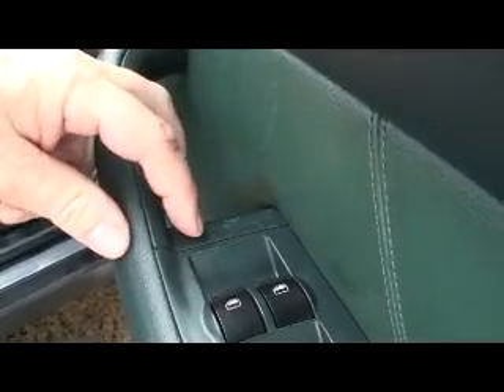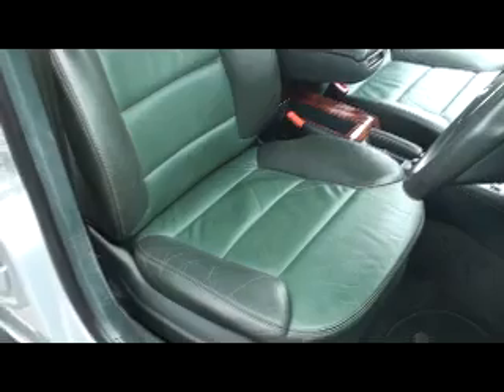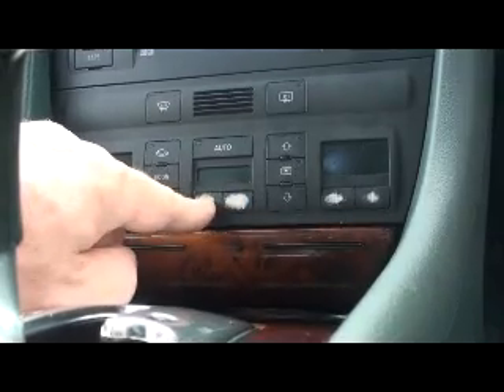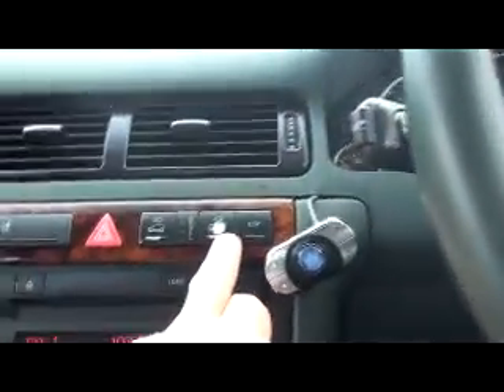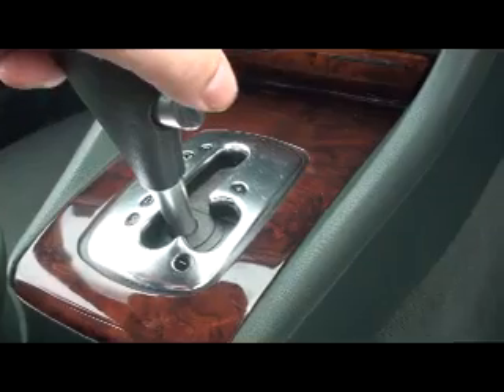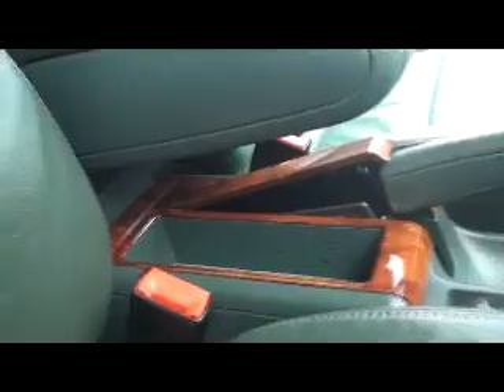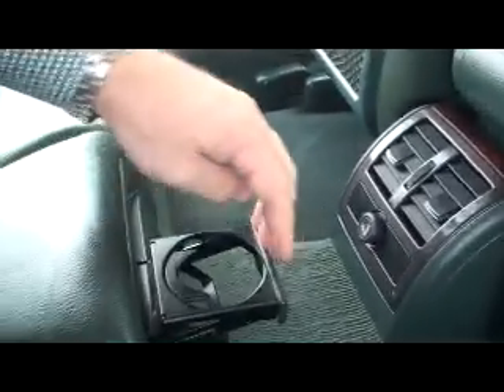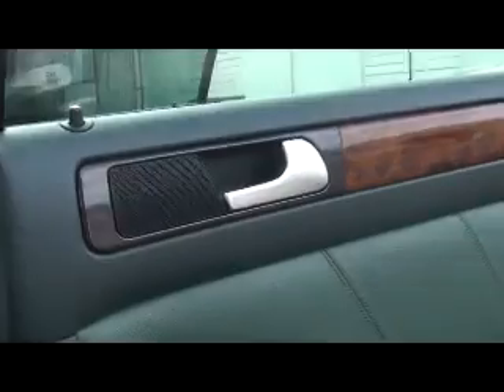Audi Quattro Allroad for Sale 2.5TDI Diesel, - Interior 1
Interior 1
Locations Cairns. Phone Andrew 0438 four 24999